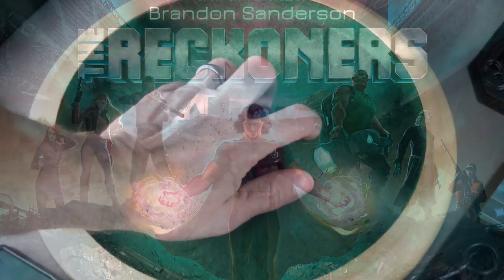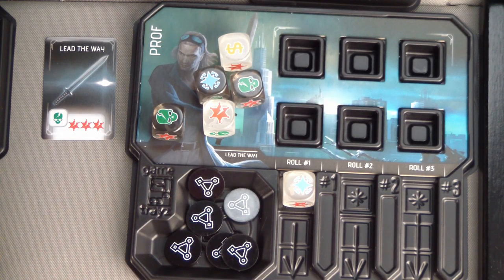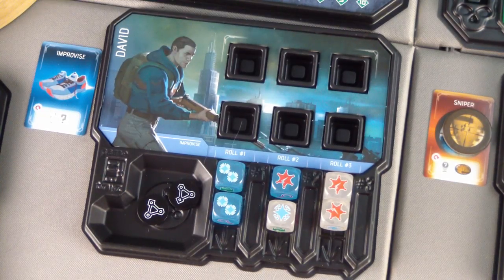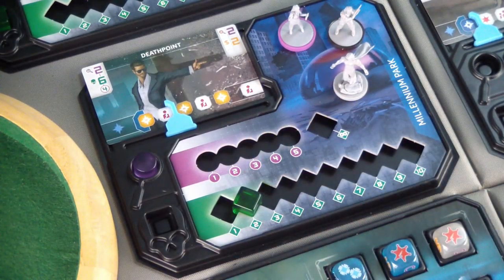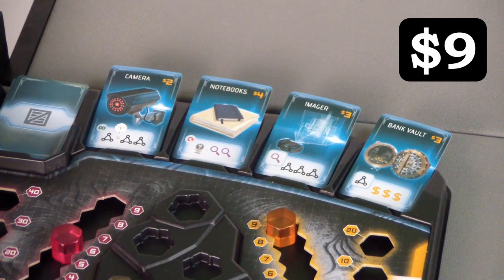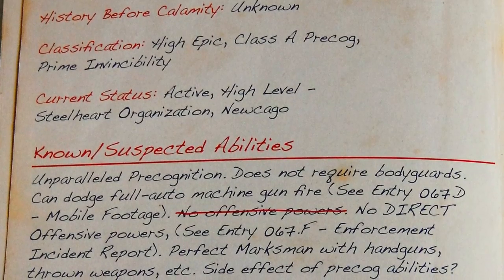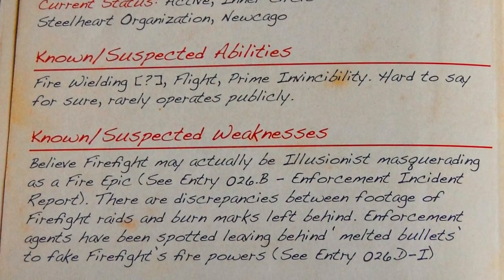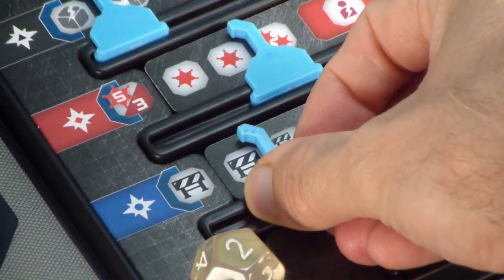The Reckoners - Solo Playthrough - Part 4 (using 4 characters)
Comments, questions, and suggestions are always welcome. You can email me at (link below), and you can follow Gray Board Gamer on Patreon, Twitter, Instagram, Board Game Geek, and Facebook (links below and in the lower right corner of the channel banner).